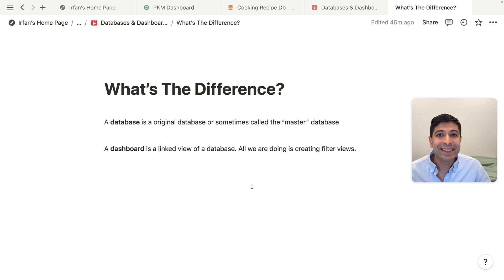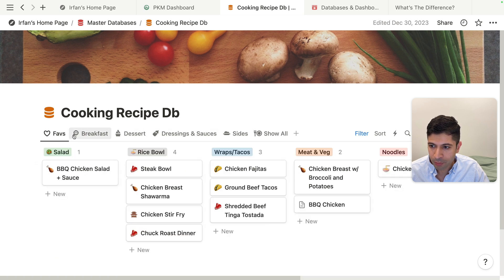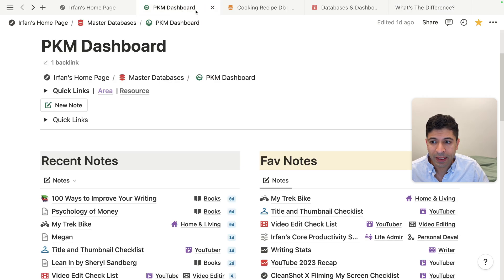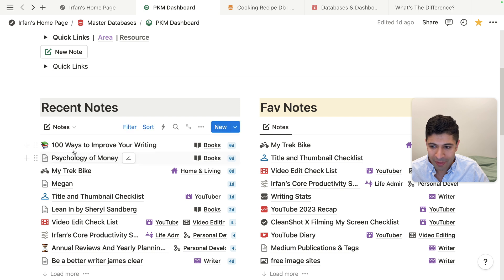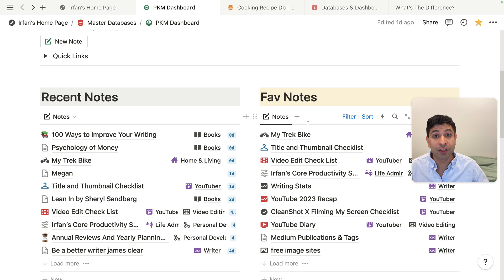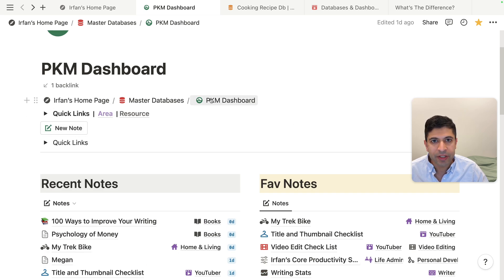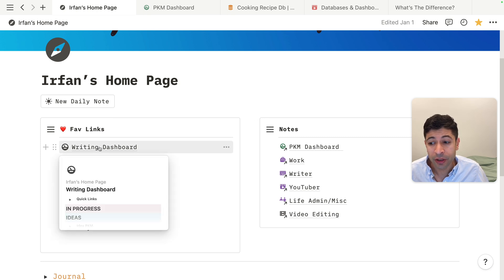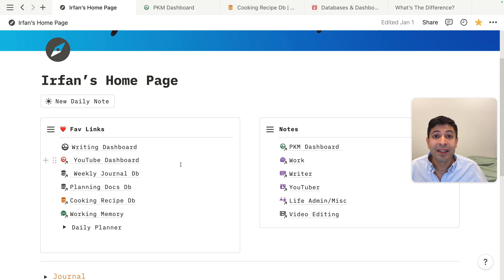What's the Difference? (Unlock Notion's Full Potential)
In this video, I go over the key differences between a Notion Database and a Dashboard and learn how to effectively utilize them in your workspace.